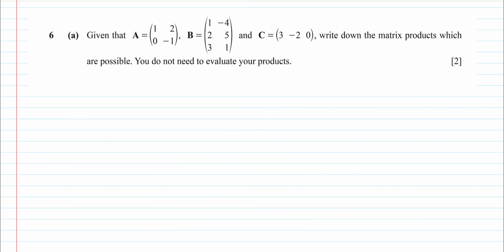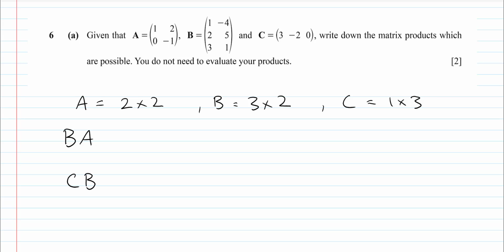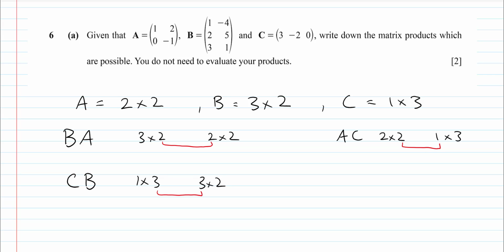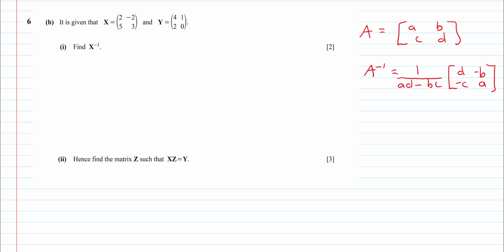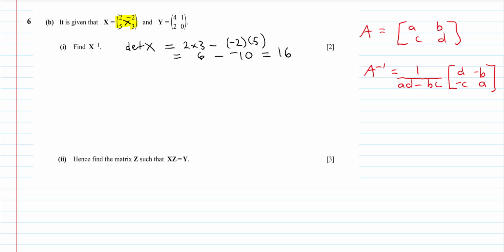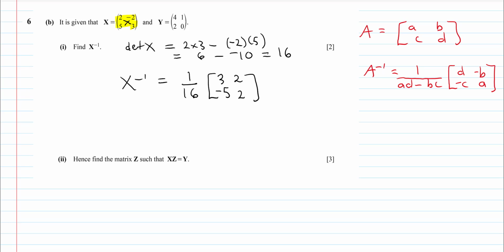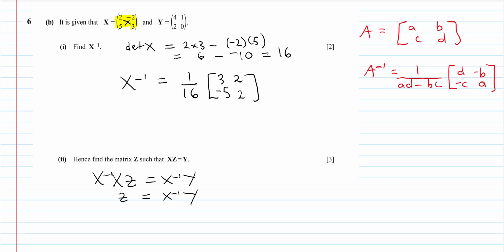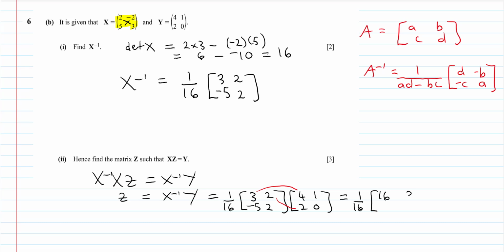IGCSE Additional Mathematics Paper 12 Q6 March 2019